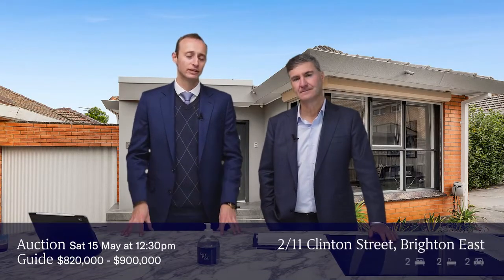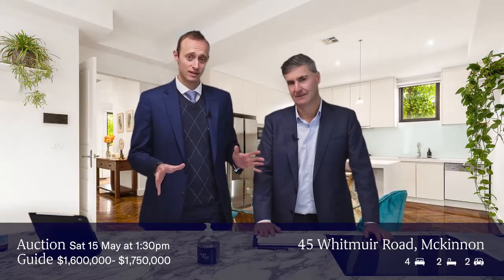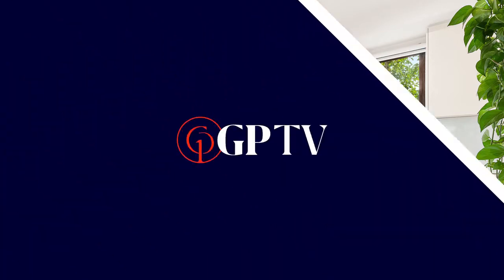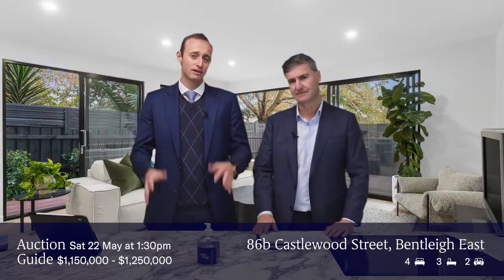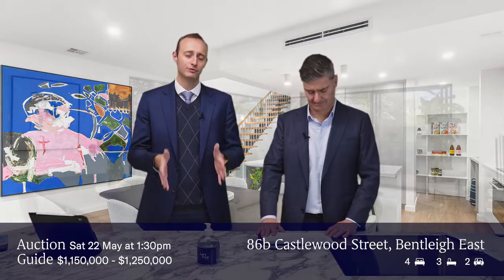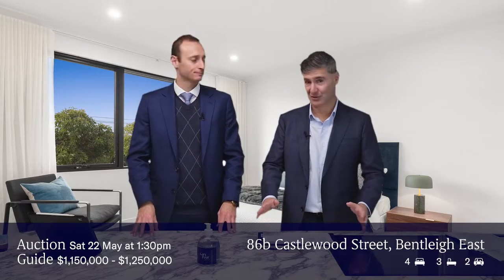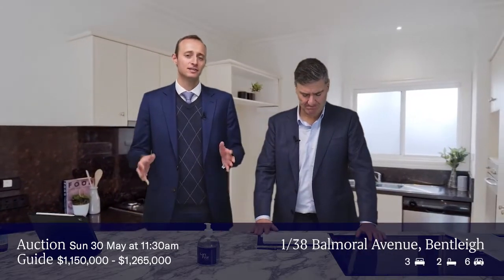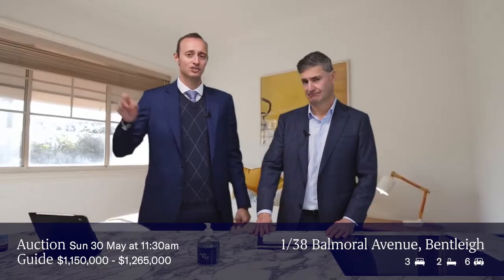GPTV Bentleigh Report - May 2021 - Bentleigh & surrounds still on the rise!